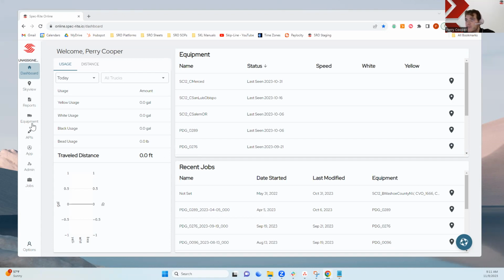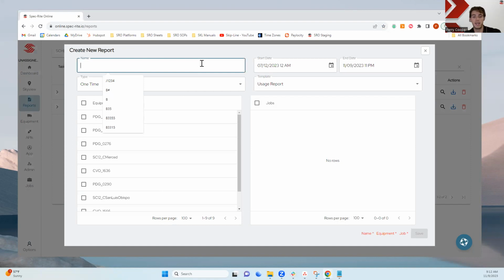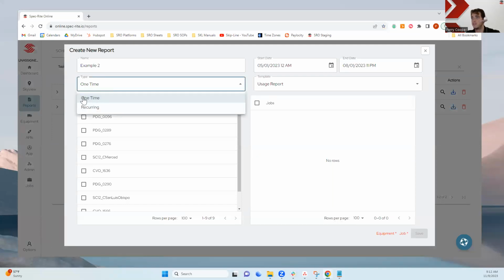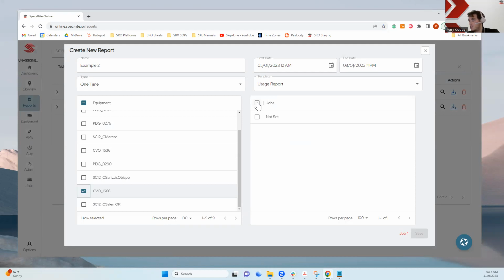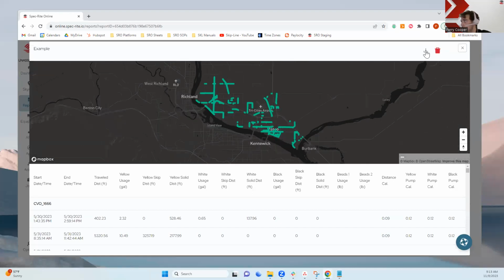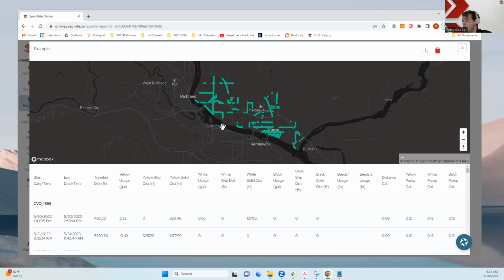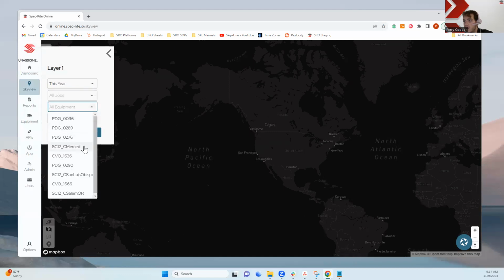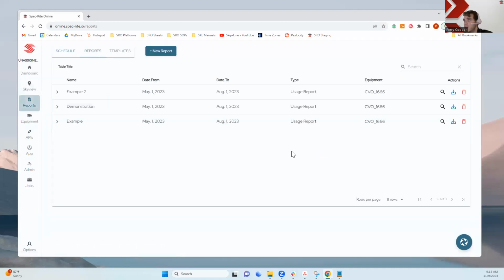How to Create One Time Reports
A video walk thru of how to generate one time reports with our Customer Success Sepcialist